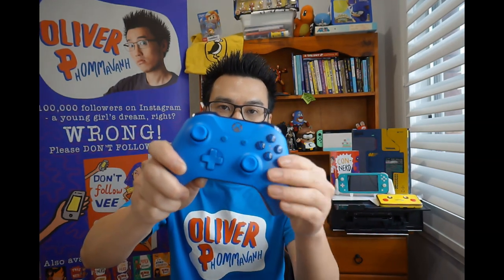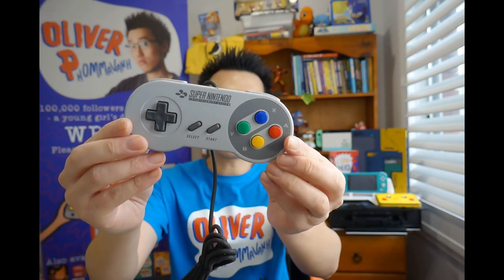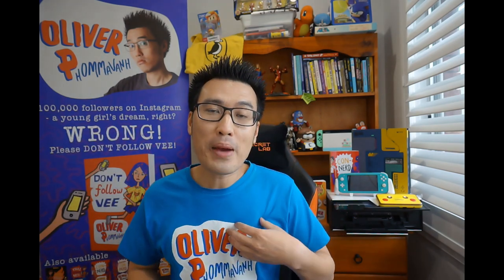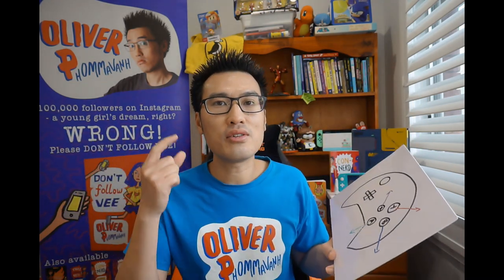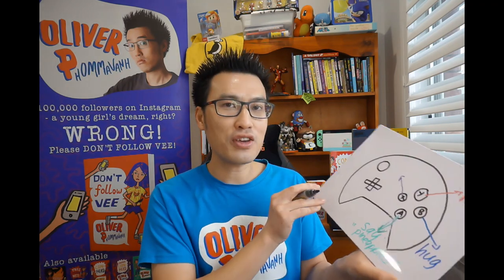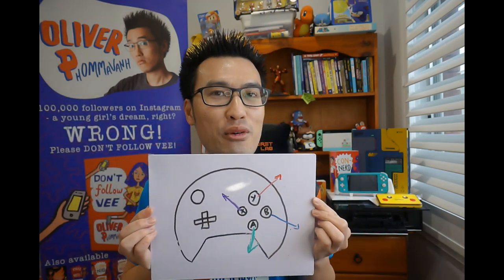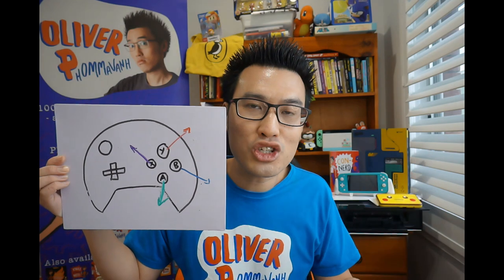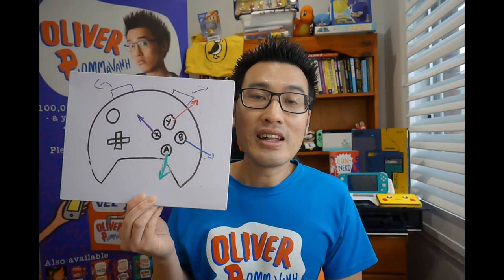Mini Writing Lesson 7: Character Controller Mapping!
Create a character and story by using a controller map!
Buy my books via the Penguin website (click on the books to purchase from Aussie bookstores)